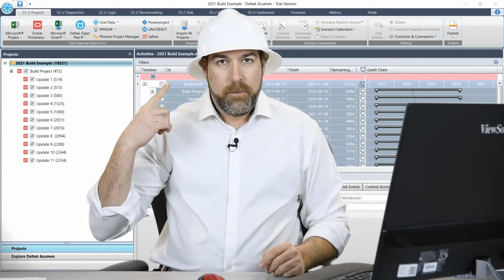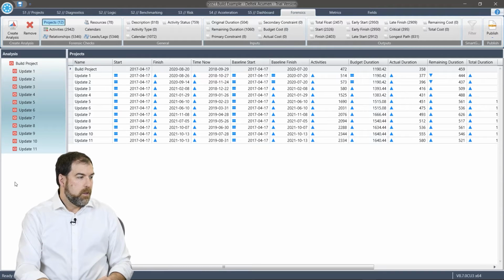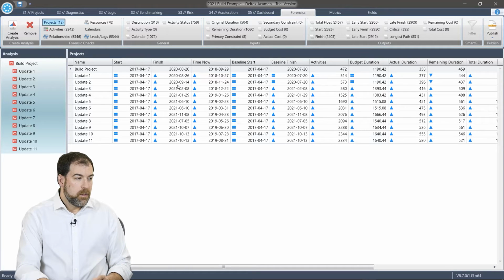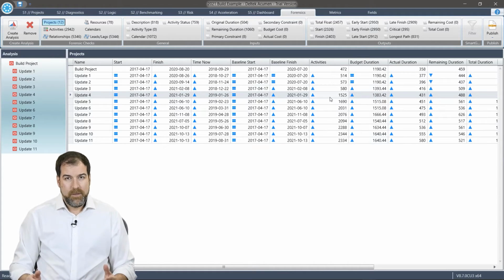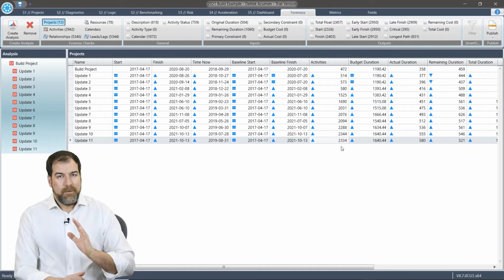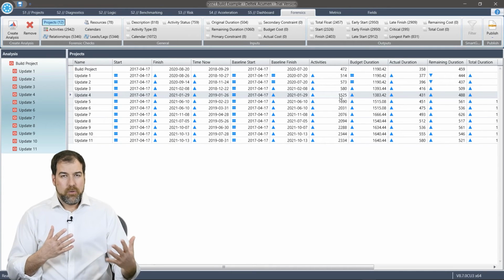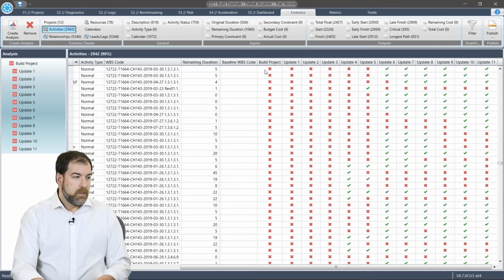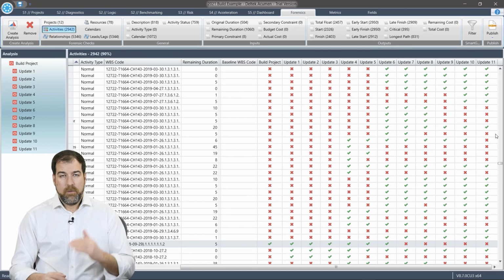How NOT TO Progress a Schedule in Primavera P6 [Using Acumen Fuse]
Learn how to Progress a schedule like a pro, and turn Earned Value into your weapon with our new course:

Michael uses Deltek Acumen Fuse to look at some Bad Progressing in a real P6 Project Schedule.
What are some bad Progressing habits you want to avoid? What should you try to do to ensure your schedule is updated and progressed correctly? Let Michael give you his thoughts.

Schedule Progress, P6 Progressing, Bad P6 habits, Deltek Acumen Fuse, Acumen Fuse, P6 Acumen Fuse, Deltek, Plan Academy, Michael Lepage, P6 help, P6 tutorial, New P6 course, Advanced P6, Primavera P6 help, Scheduling